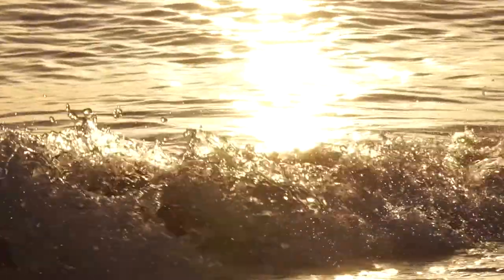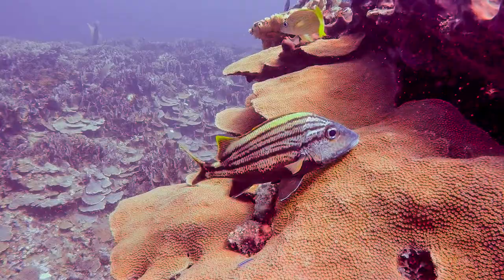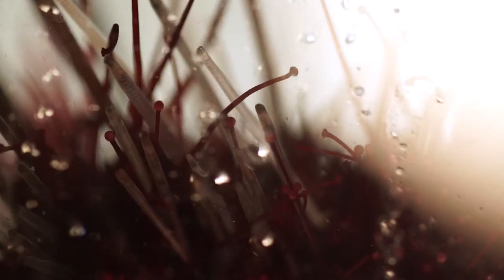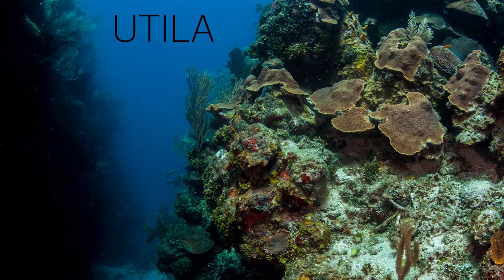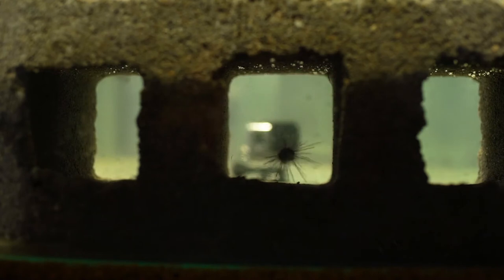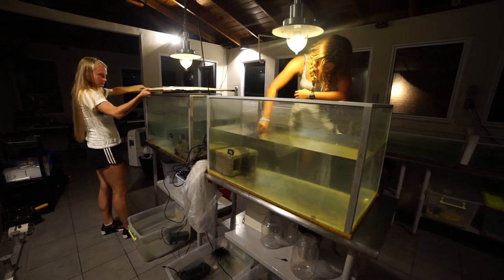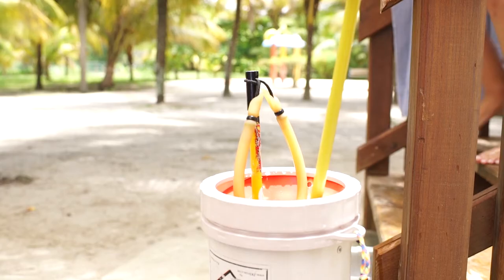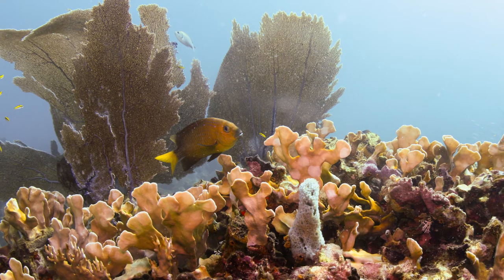The Sea Urchins That Could Save The Caribbean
Scientists  have discovered the crucial role one species of sea urchins plays in keeping reefs healthy